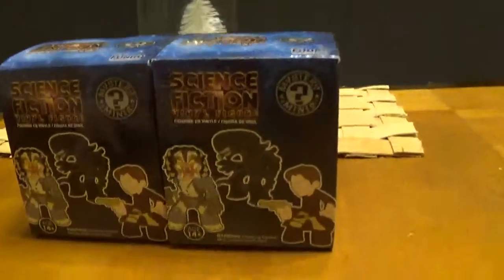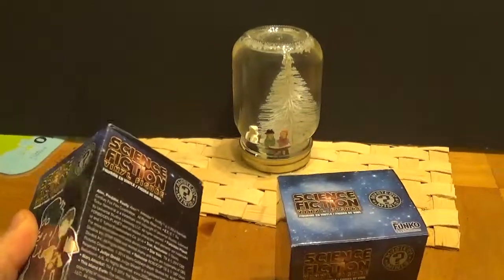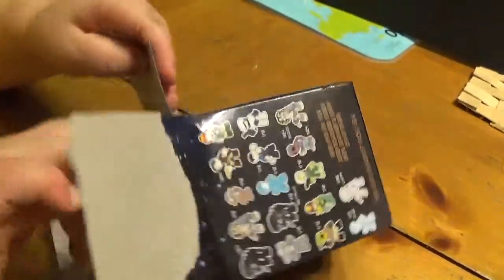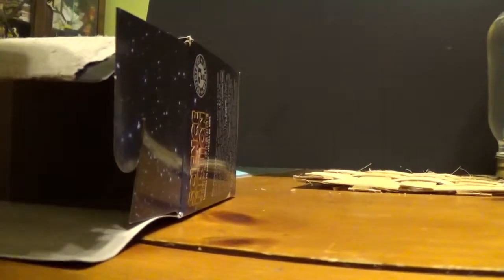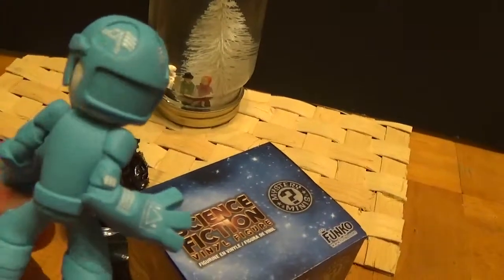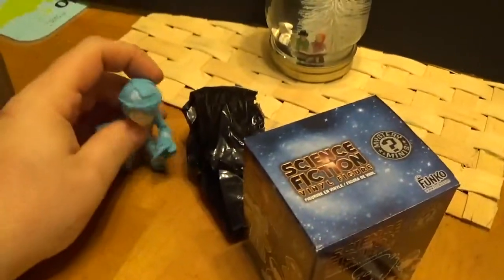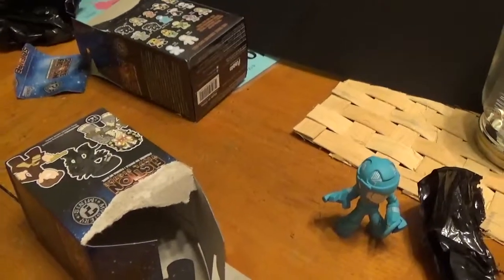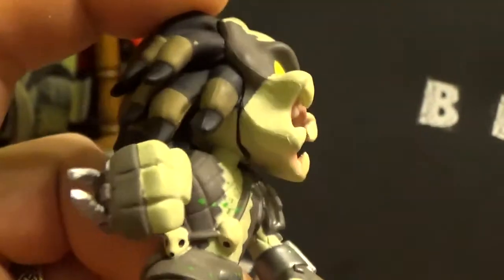Blister Breaking Mystery Monday 1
Introducing Mystery Monday, where every week my son and i will open a couple blind boxes, blind bags or other items of unknown!!! This first week is 2 funko mystery mini science fiction figures!!